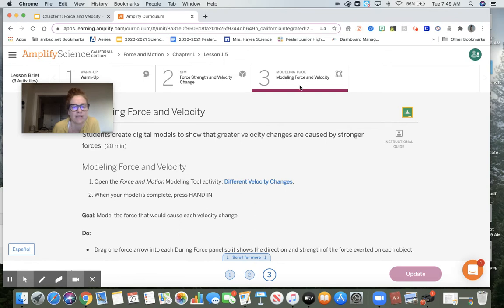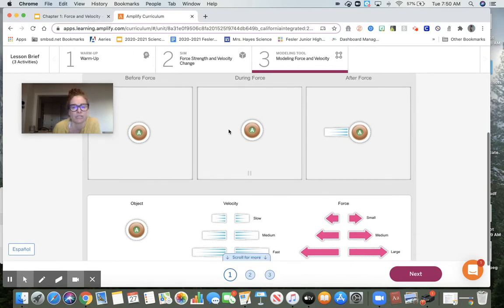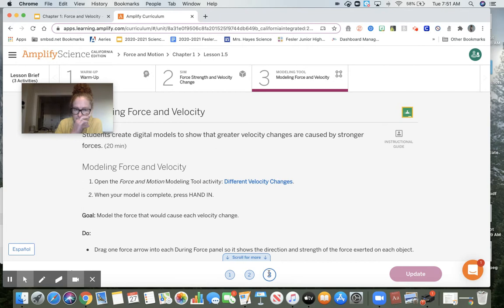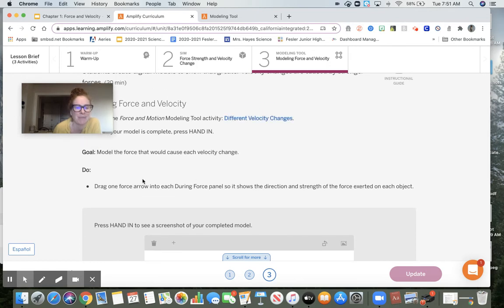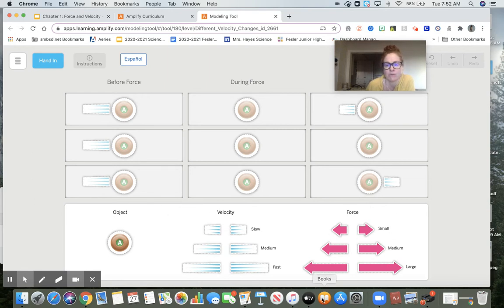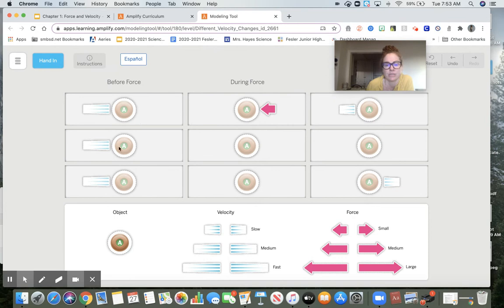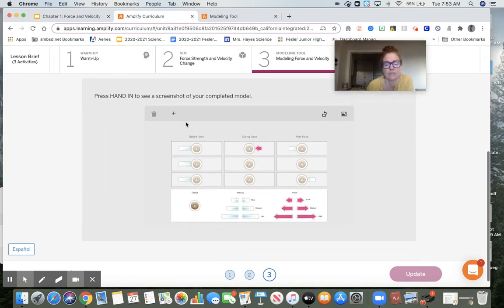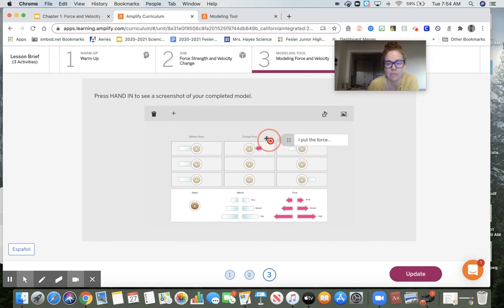Amplify 1.5 Activity 3